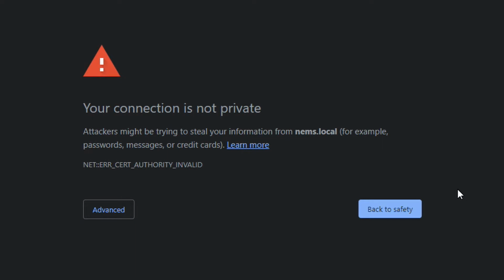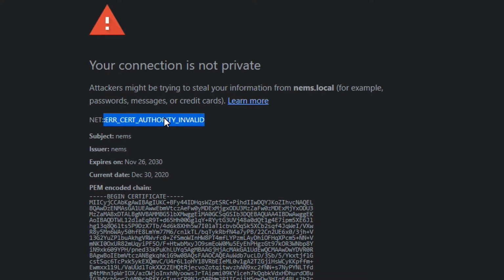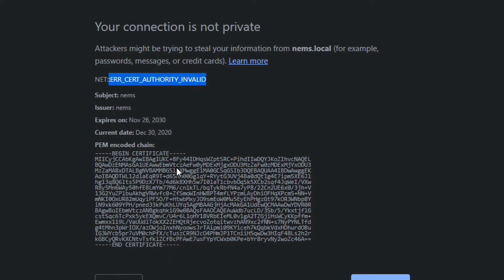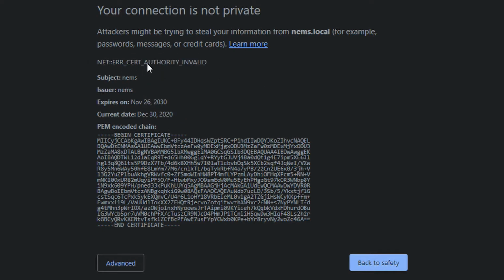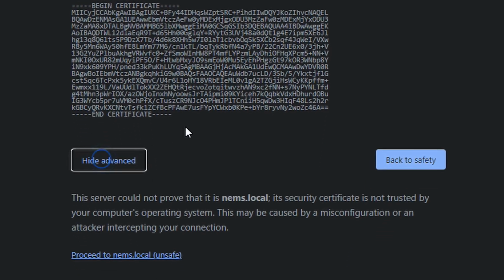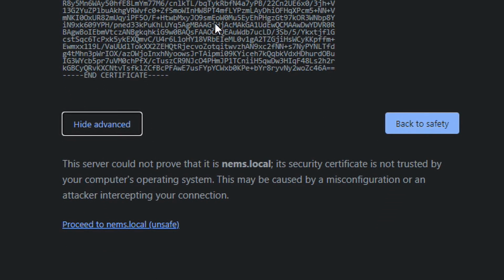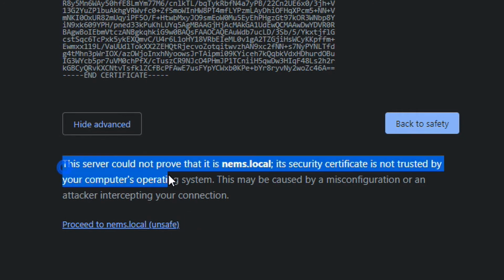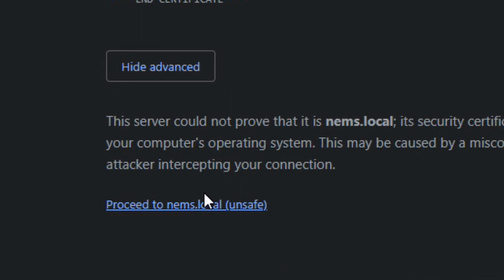My browser warns, “Your connection is not secure”. Why?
NEMS Linux uses SSL (aka https) connections to secure your connection and the data you transmit and receive to and from your NEMS server.

This is accomplished using what is called a self-signed certificate. By nature, self-signed certificates are considered “untrusted” by your browser because, simply put, anyone can make them. It does not mean your connection is not encrypted or secure, but rather it means your browser cannot determine who created the certificate, and therefore cannot verify your security.

If you visit a web site, say google.com and received a warning that your connection is not secure, you should immediately stop what you’re doing and not proceed. However, in the case of NEMS Linux, which is a local server on your network (not a “dot com” somewhere out on the web), you can safely trust the self-signed certificates and add an exception to your browser.